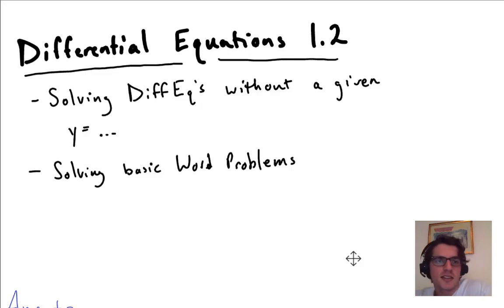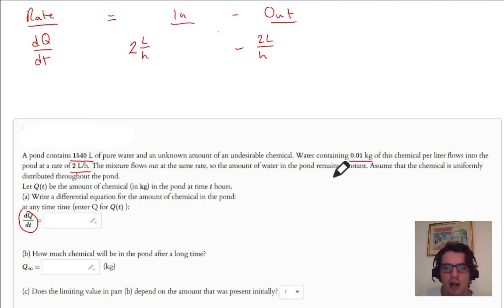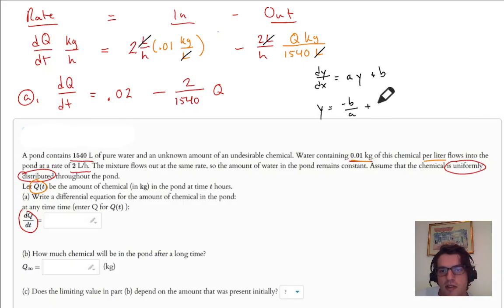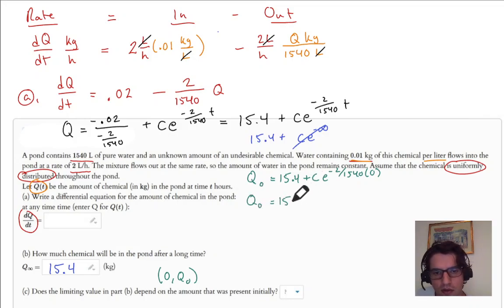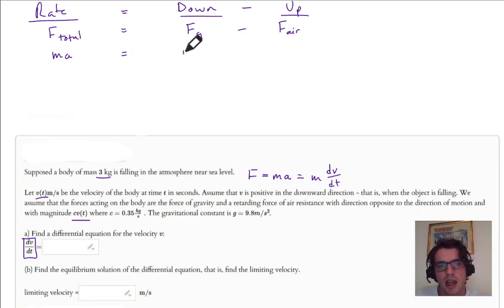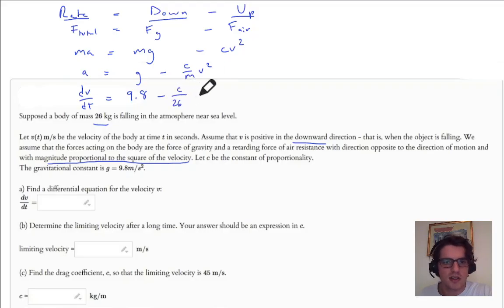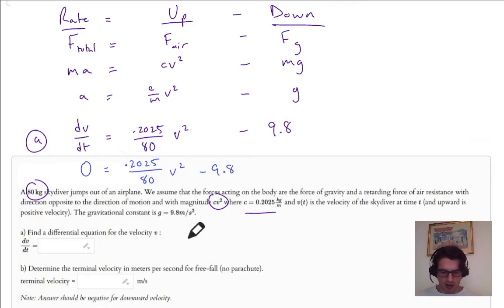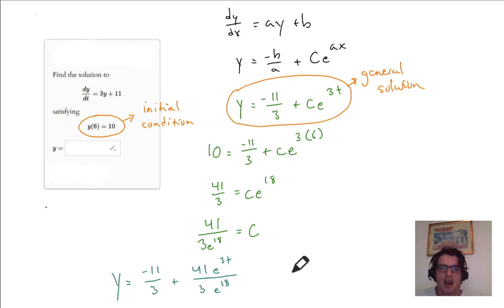Differential Equations: Problem Set 1.2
Using Ansatz to solve variable plus a constant differential equations as well as reasoning about different word problems